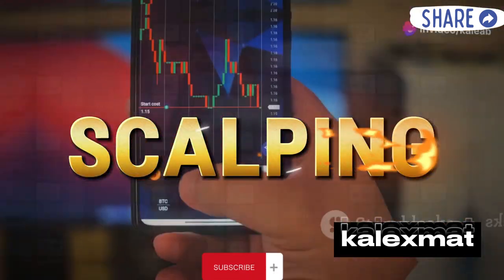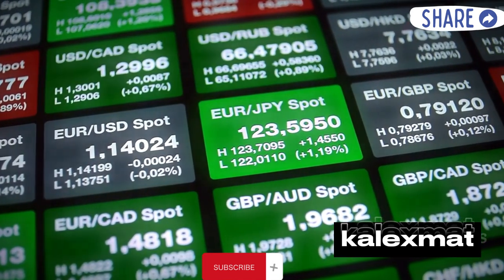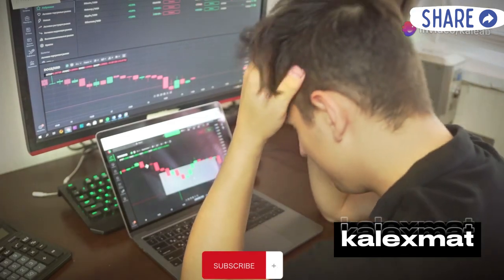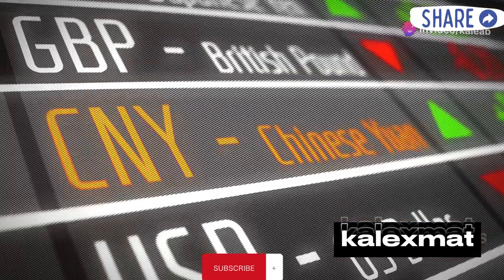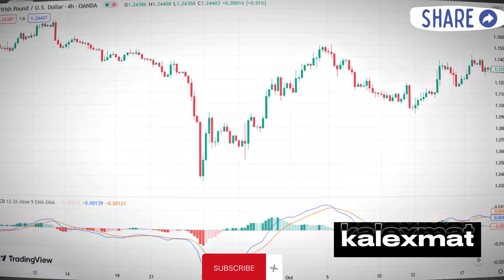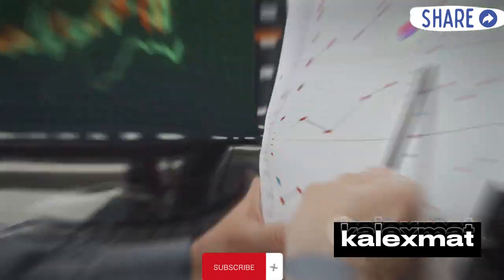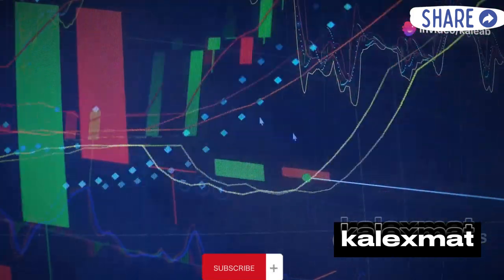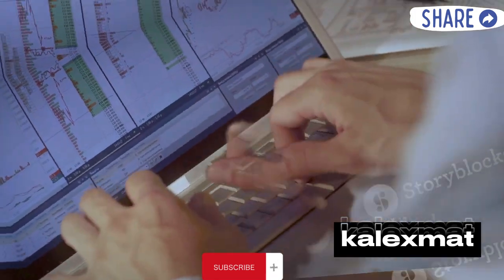Top 5 Forex Trading Strategies to Make Money Fast!